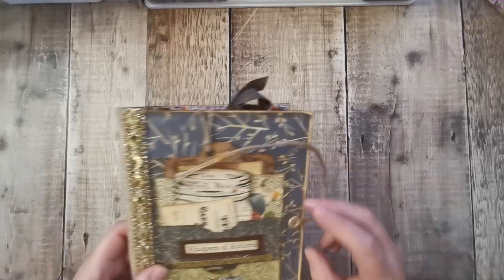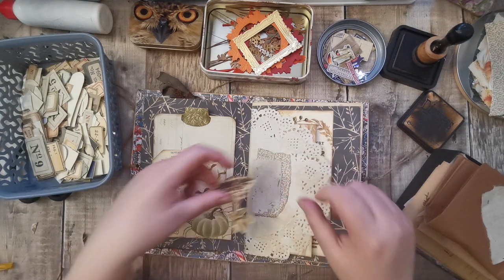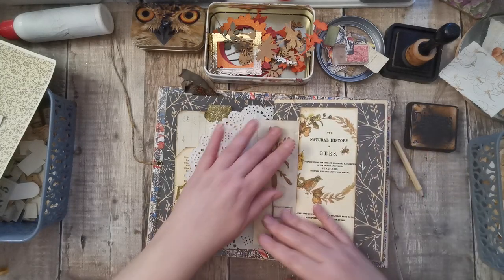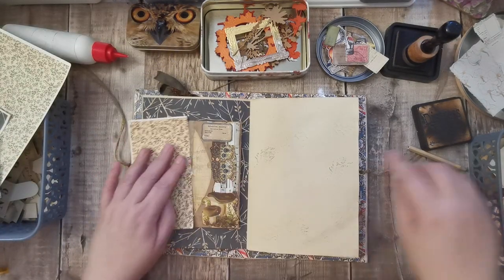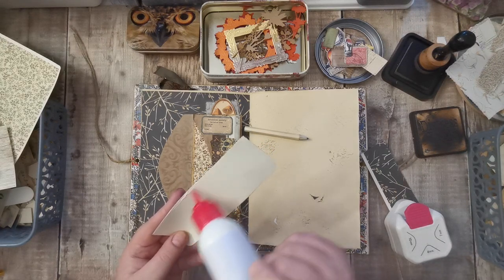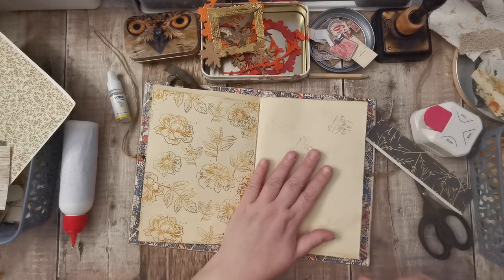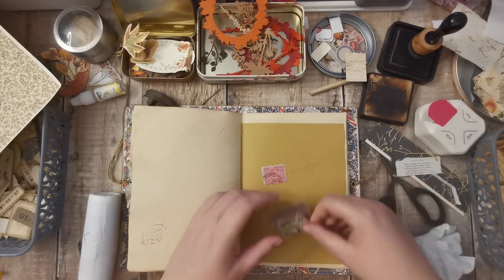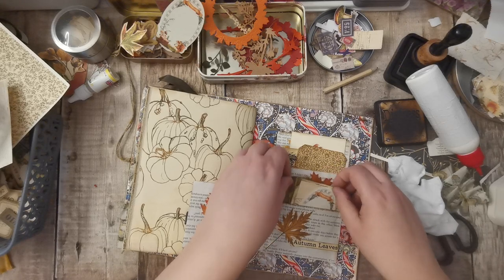Adding Page Embellishments - Envelope Journal - Autumn / Fall Themed - Part 8 - Junk Journal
🌿Hi There ! I'm Tania from Tatty Treasure, thank you for joining me today. I love Creating junk journals, Ephemera and Embellishments. Nature inspires me.
if you are enjoying my content then please consider giving my videos a thumbs up - leave a comment plus if you haven't already then consider subscribing to my channel - these really help my videos to get seen in the recommendation's which helps my channel to grow.